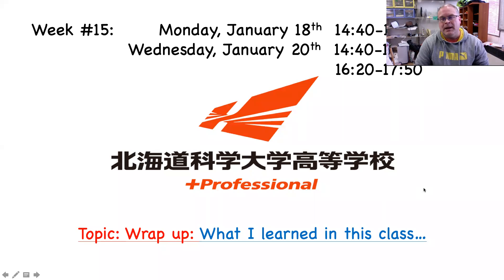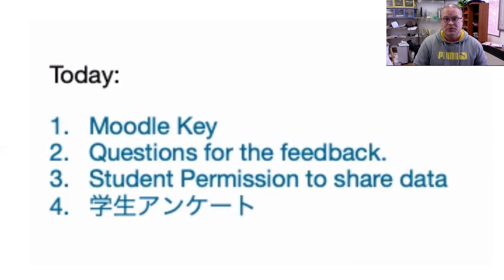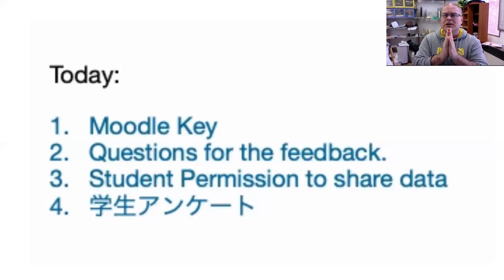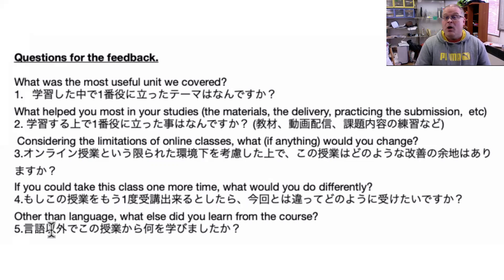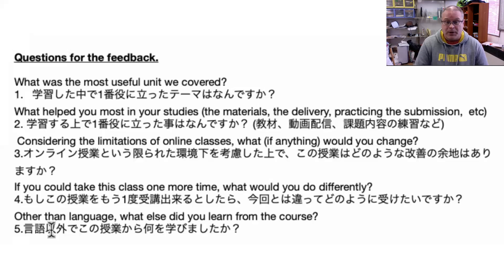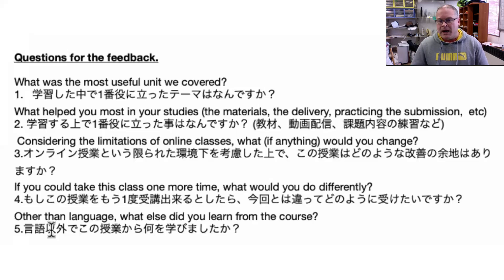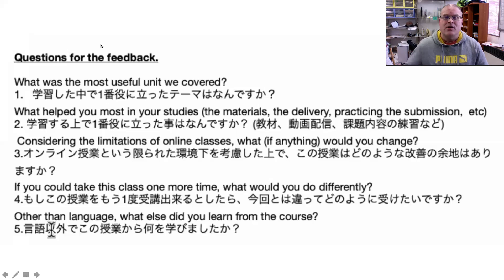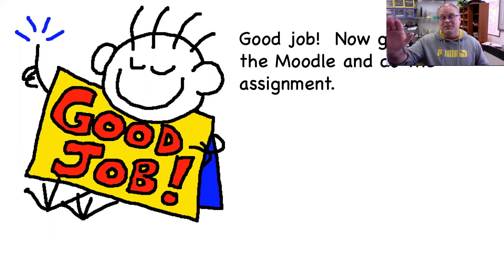HUSfinal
Week#15 (the last class!).